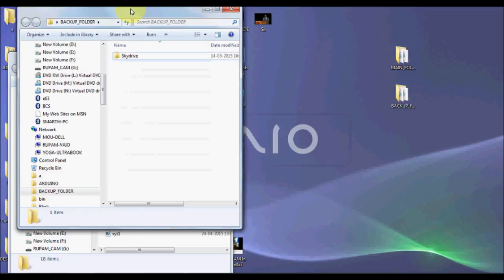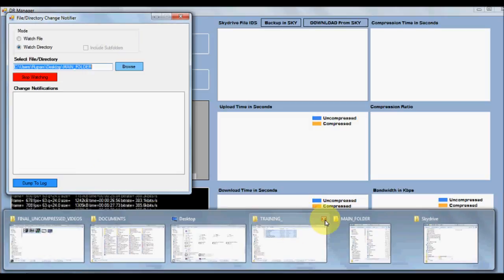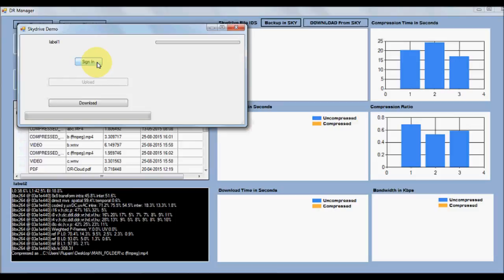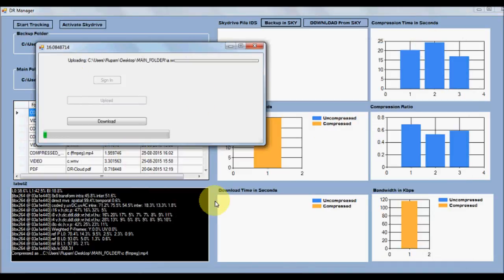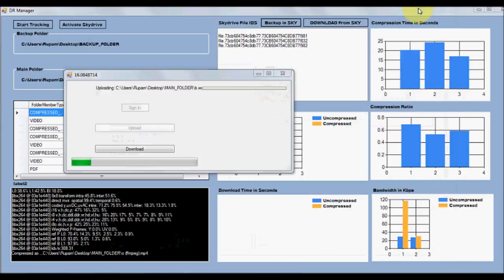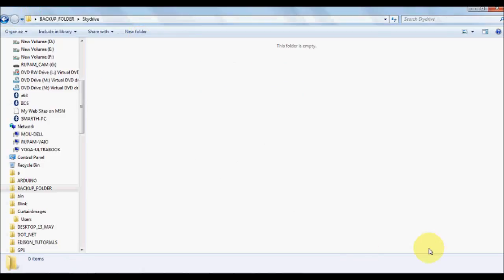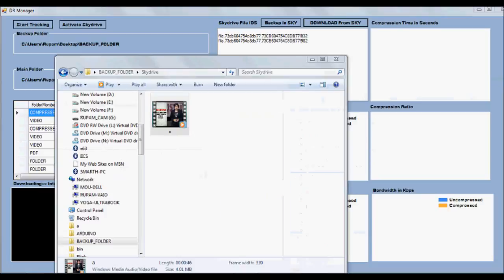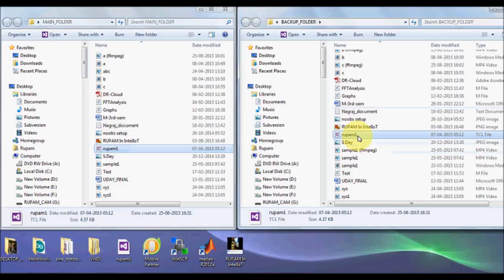DR Cloud Data Recovery And Backup Cloud With Background Video Compression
This is an adaptation and Extension of Work DR-Cloud, a IEEE paper. We have improved the DR Cloud by optimizing the bandwidth and storage through a background compression service that identifies uncompressed files and compresses them before  transfer to cloud.

This also uses a primary local disk backup and secondary cloud backup.